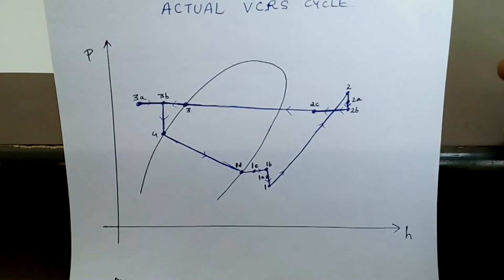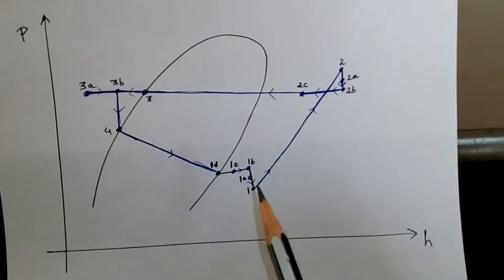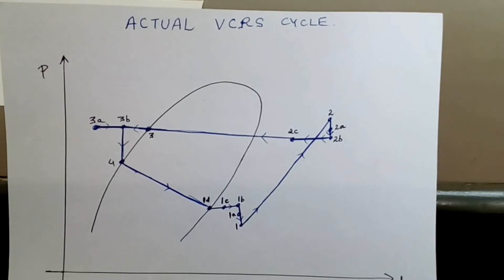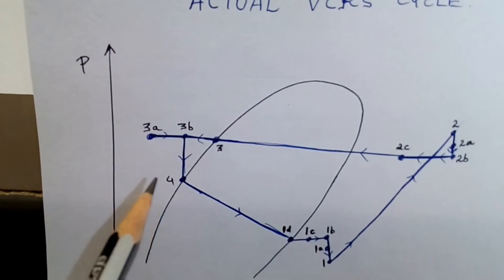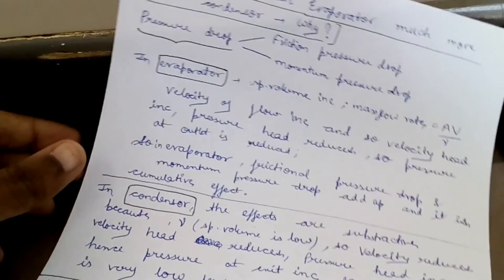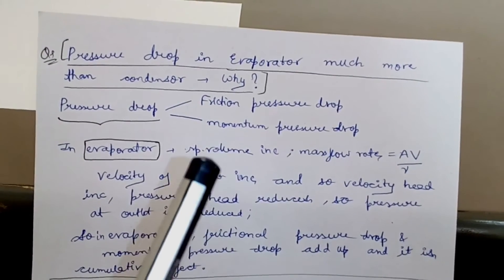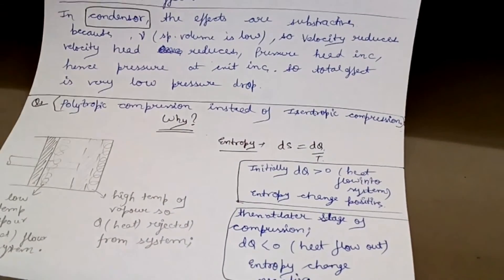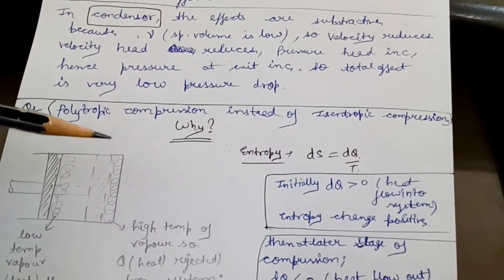actual vcrs cycle | actual vapor compression refrigeration cycle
In this video, actual vapor compression refrigeration cycle is explained in detail with the help of pressure enthalpy (P-h) and Temperature entropy (T-S) diagrams. All state points of actual vapor compression refrigeration cycle are discussed along with technical concepts on pressure drops and heat transfer in all components.